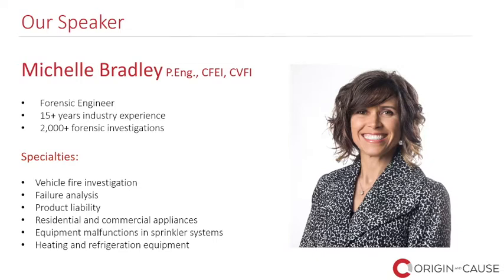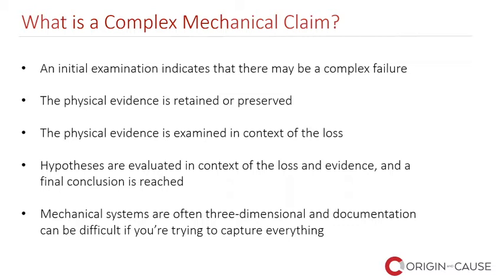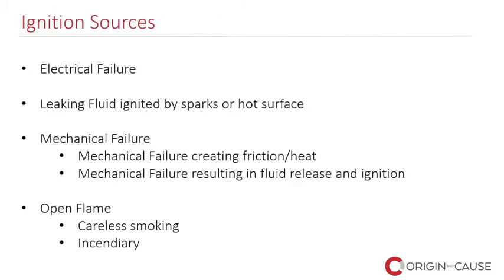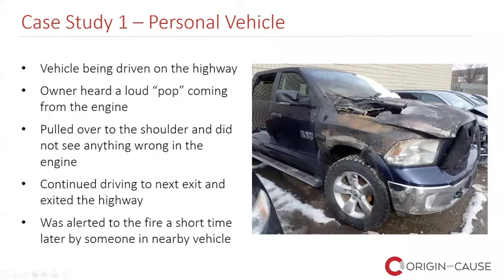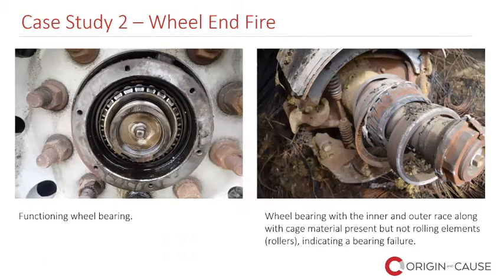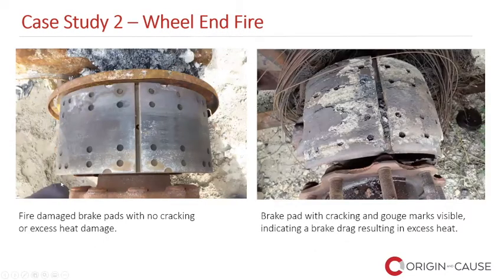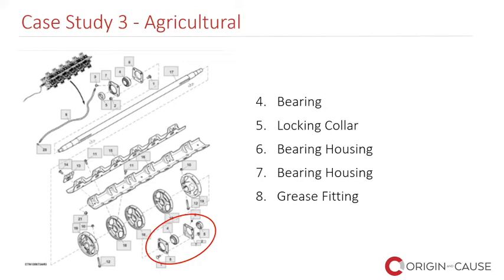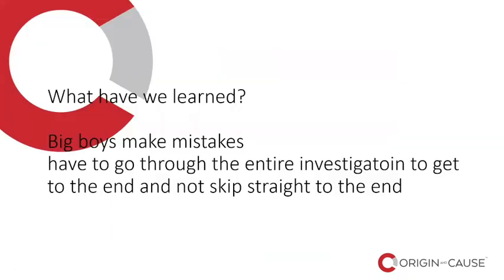5th Annual National Tour: Complex Mechanical Claims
There is no one exact definition for “complex claims.” They come in all different shapes and a wide range of sizes, usually involve multiple stakeholders but not always the same ones. The only real constancy with complex claims is unpredictability, and that is what makes them challenging.

As is often the case, experience is your best teacher.

In this fifth iteration of the National Tour, we have an expert panel of speakers lined up to share their unique experiences and perspectives on complex claims. You will hear from forensic engineers, litigators, and insurance adjusters as they discuss some of their most interesting cases and insights.